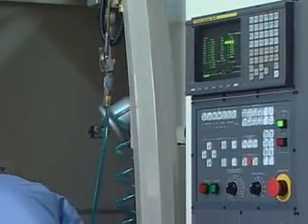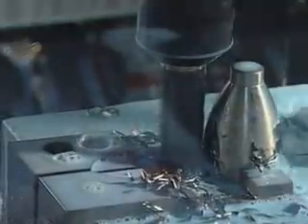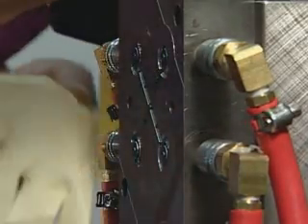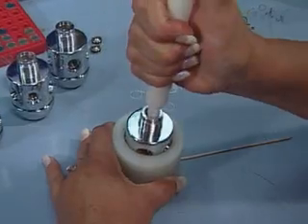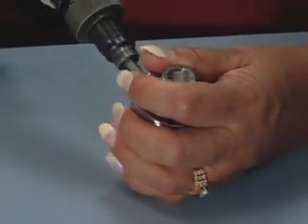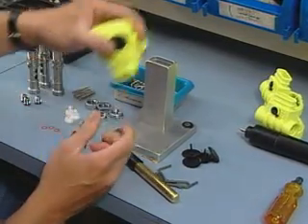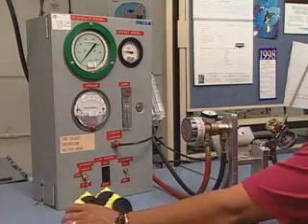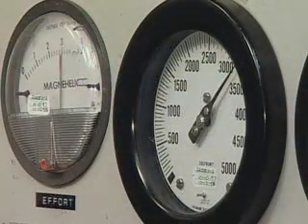making a scuba regulator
how to make a scuba regulator